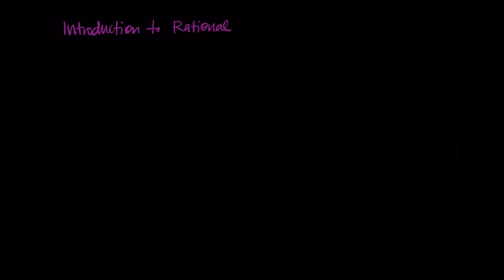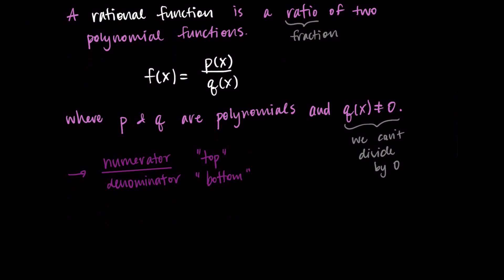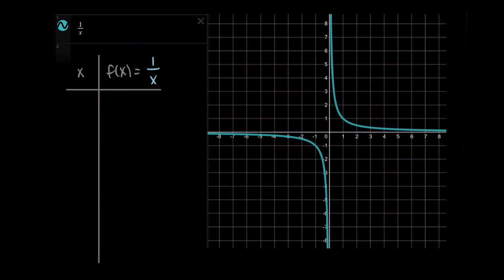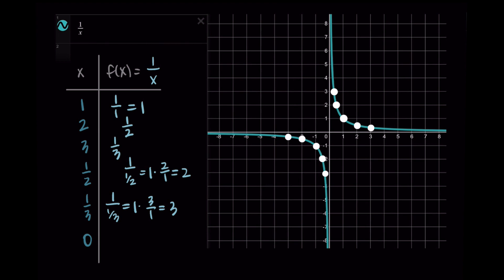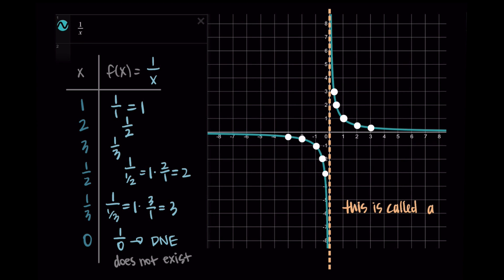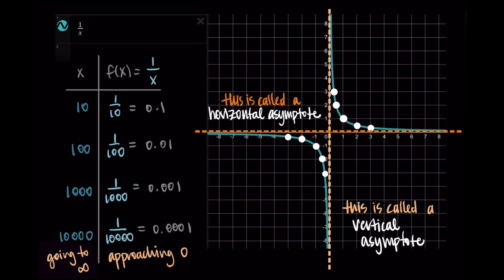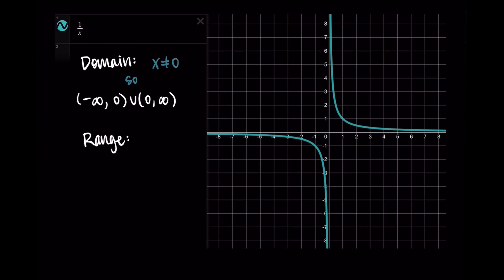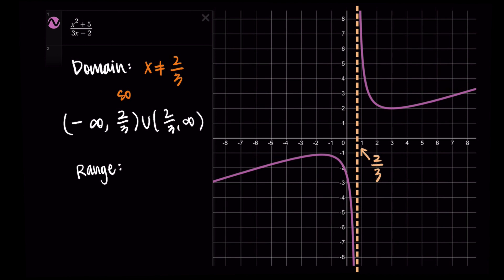Introduction to Rational Functions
This video introduces the concept of rational functions.